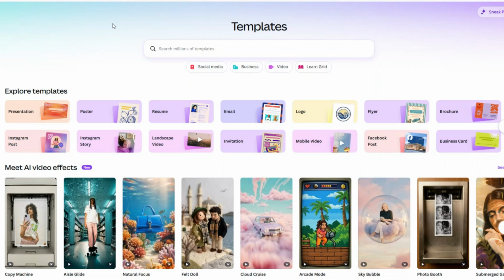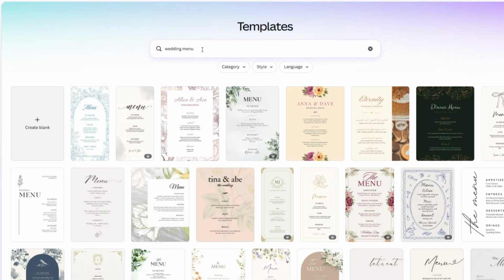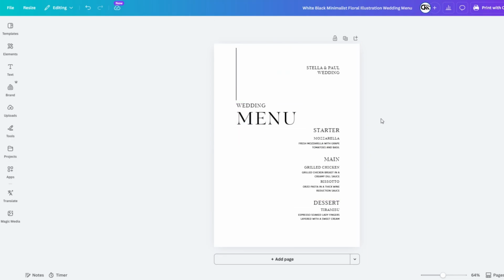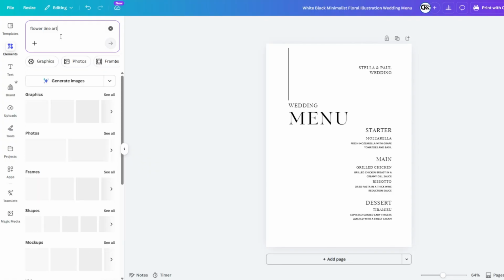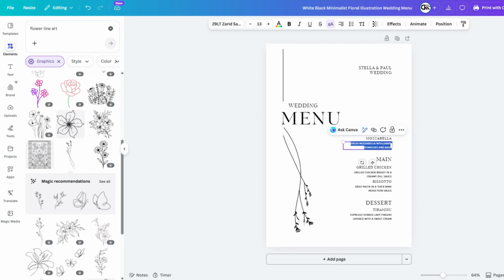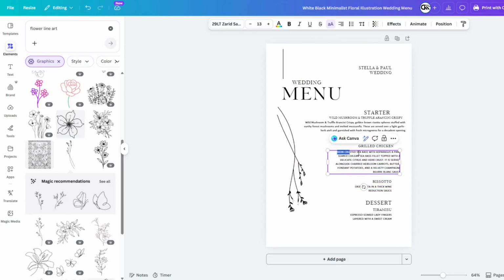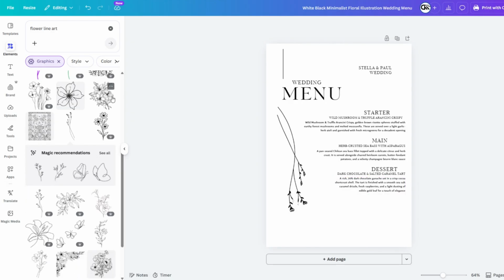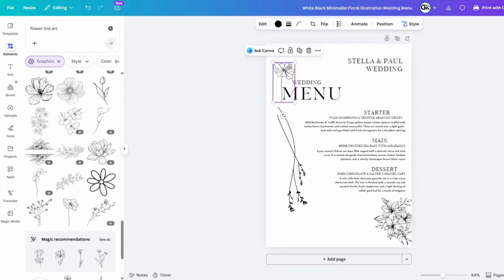How to Create Wedding Menu in Canva — Takes 30 Seconds